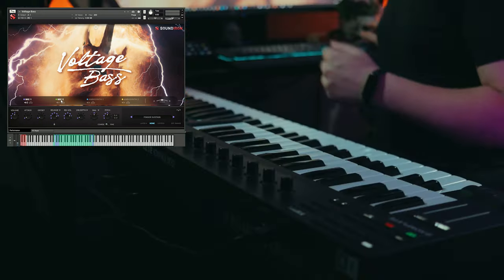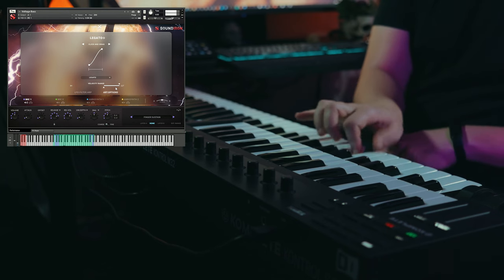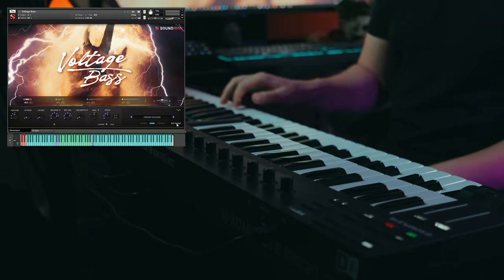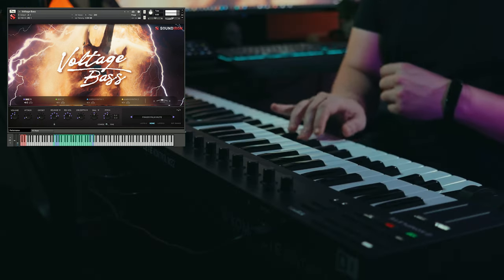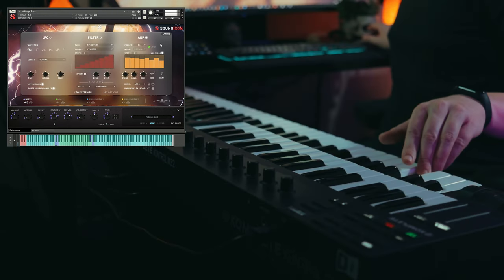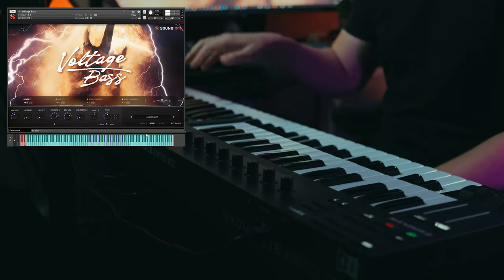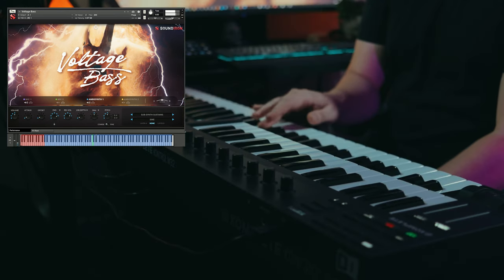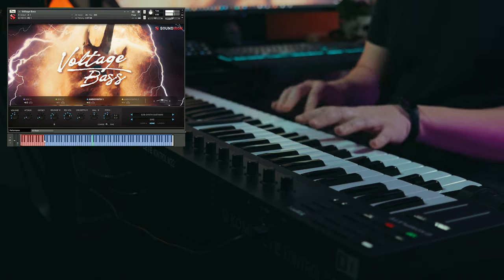Walkthrough: Voltage Bass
In this video Craig Peters walks you through the sounds and features within  the new Voltage Bass.

Voltage Bass is a four stringed electric bass guitar with hot pickups, wide tonal range, and a versatile sound ready for any genre of music. We put it through its paces, sampling 30 notes of fingered sustains, palm mutes, picked palm mutes, picked chokes, and harmonics with up to six velocity layers and eight round robin.